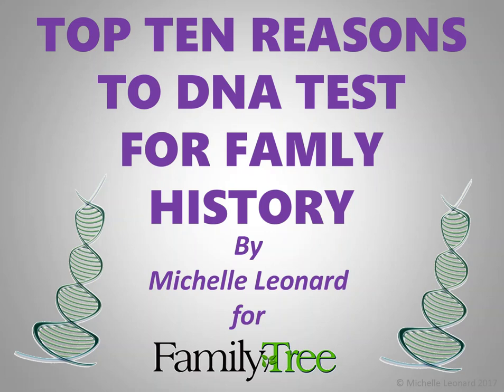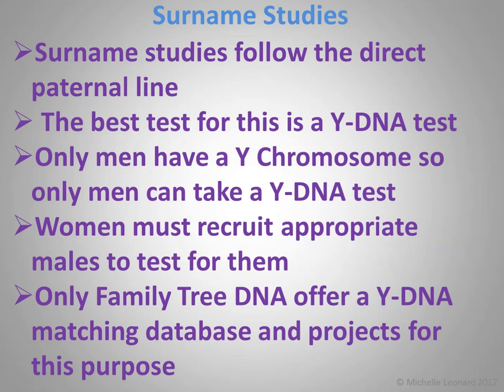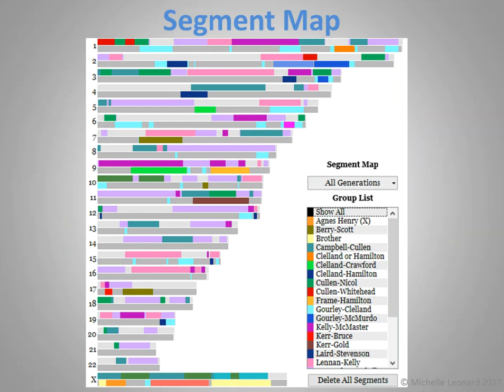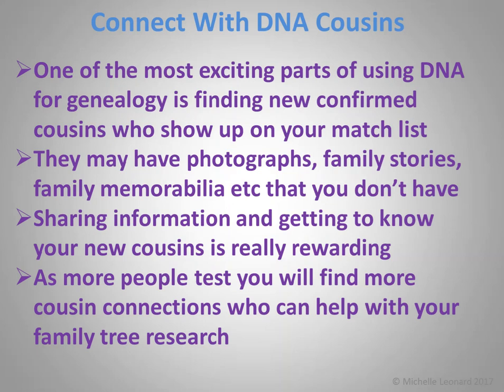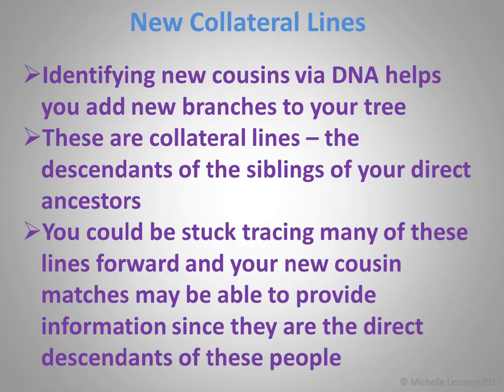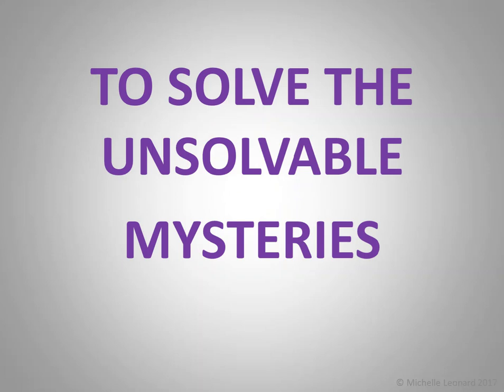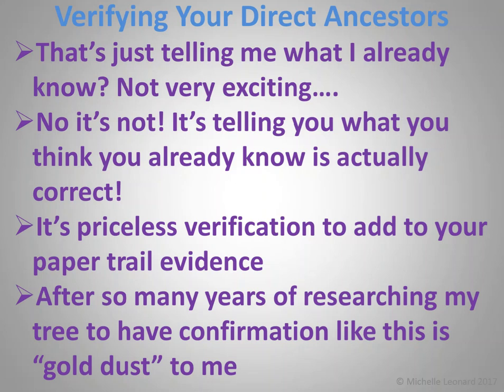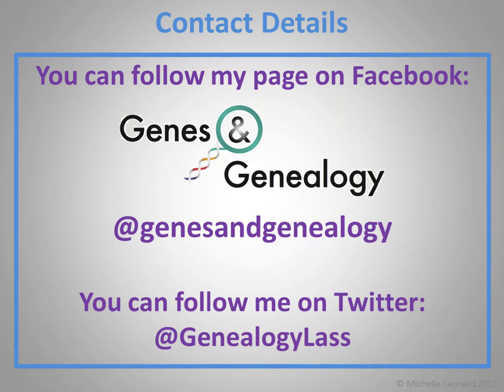Top Ten Reasons to DNA Test for family history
Michelle Leonard presents a guide to DNA testing for family history, exclusively for Family Tree magazine